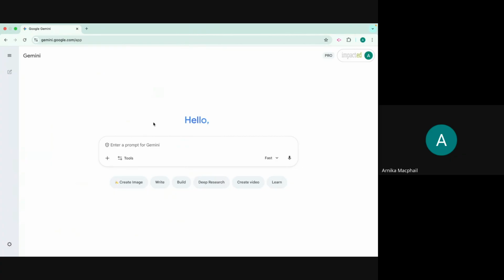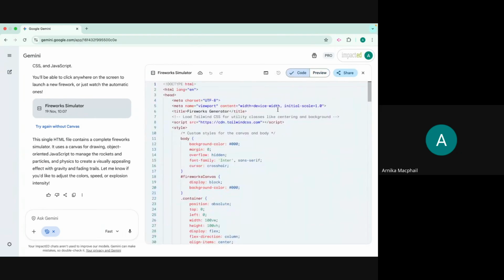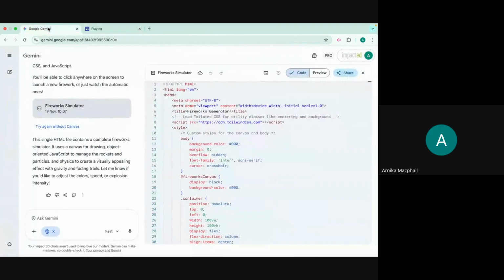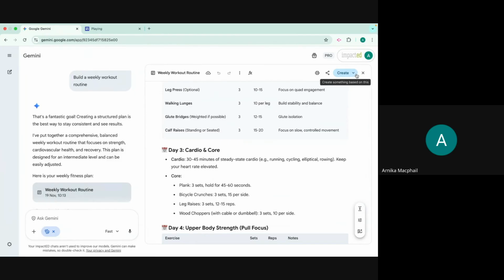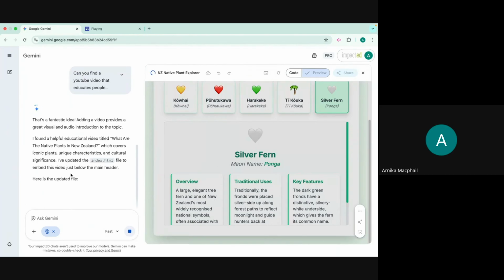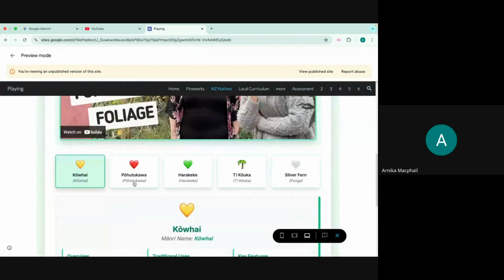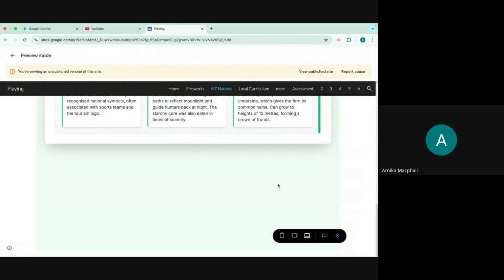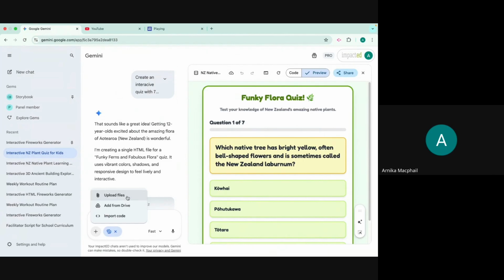Gemini Canvas tutorial for educators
Find out how to use Gemini Canvas, and copy and paste the HTML into a Google Site to use with your students.